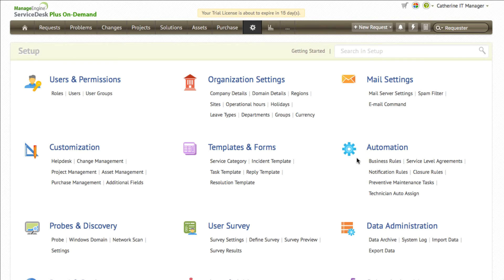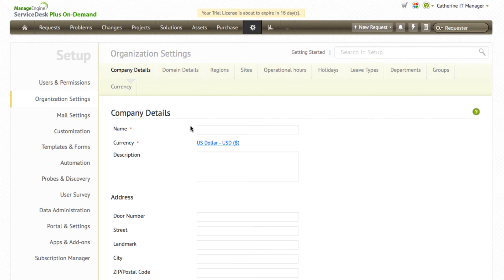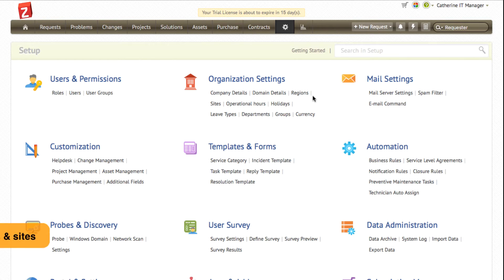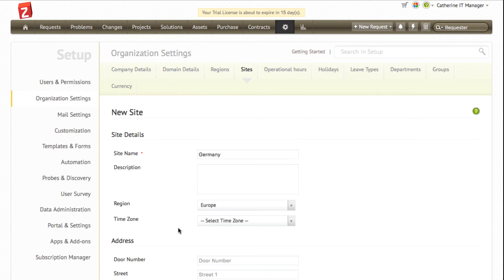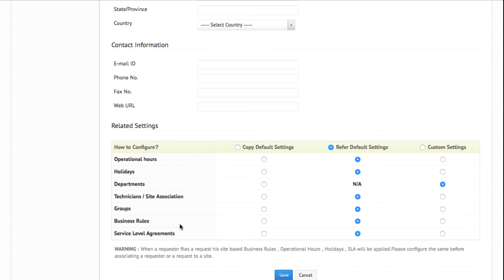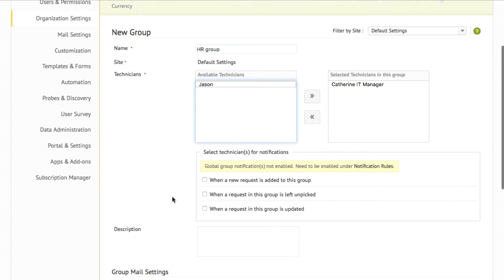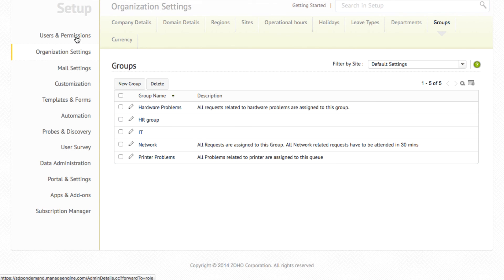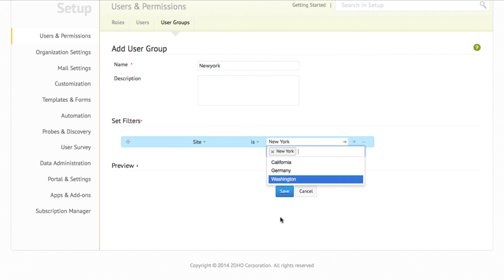Getting started with ServiceDesk Plus Cloud - Part II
ServiceDesk Plus is a game changing IT help desk software which is used by more than 100,000 service desks across 185 countries. This video series will help you get the most out of ServiceDesk Plus Cloud.

In this video you will learn how to configure,
Company details: 00:35
Regions & sites: 01:28
Support groups & user groups: 03:03